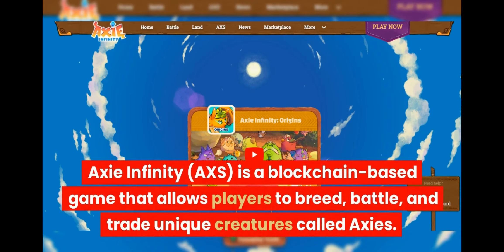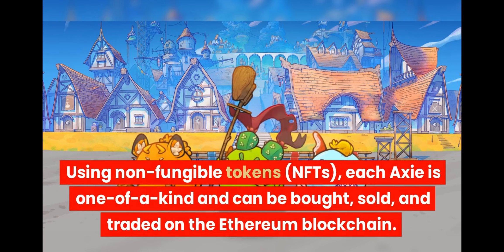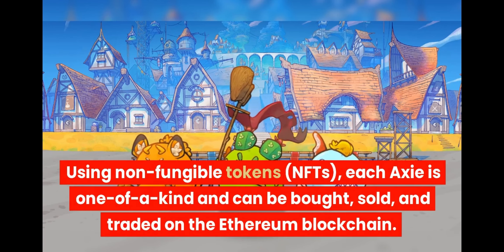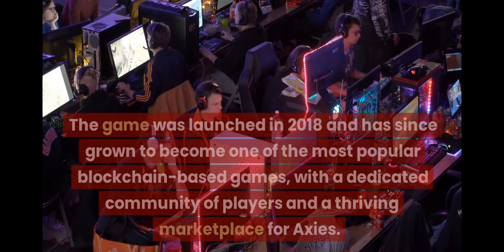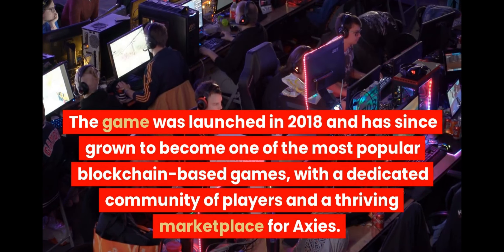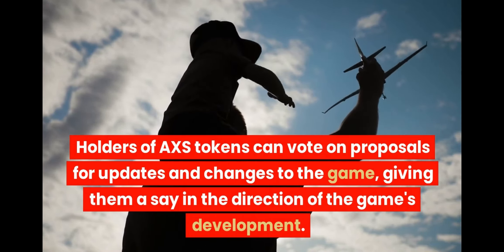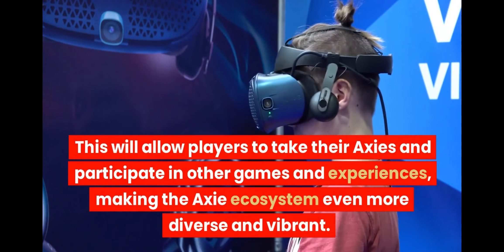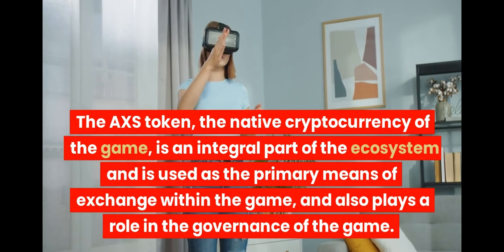What is Axie Infinity (AXS)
You can trade AXS on Kucoin, Uphold, and Coinbase.